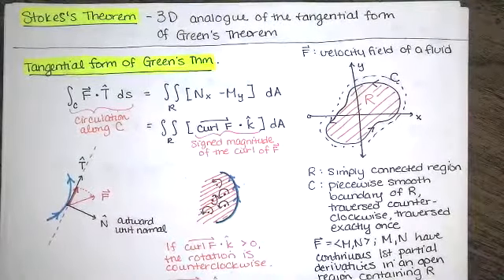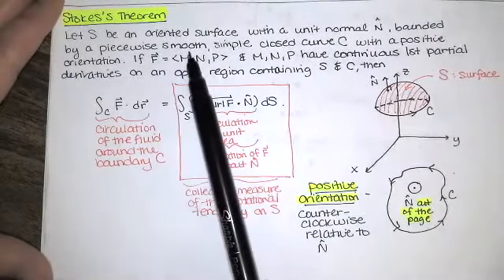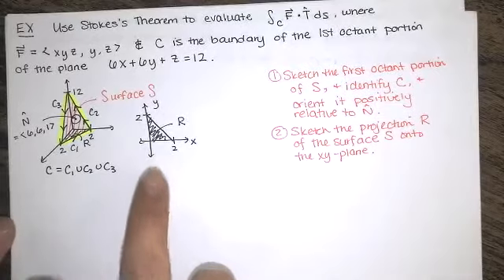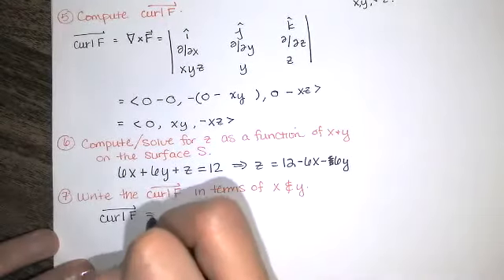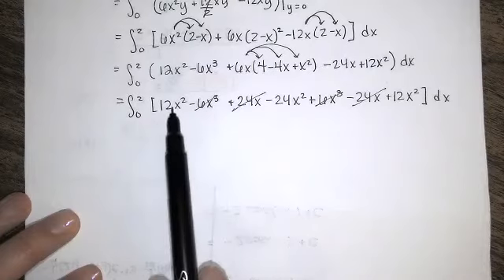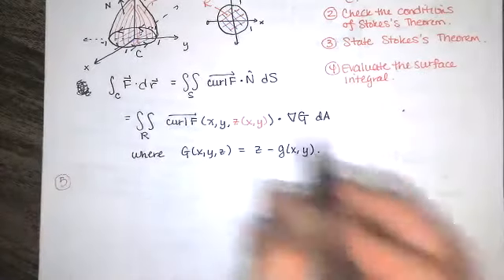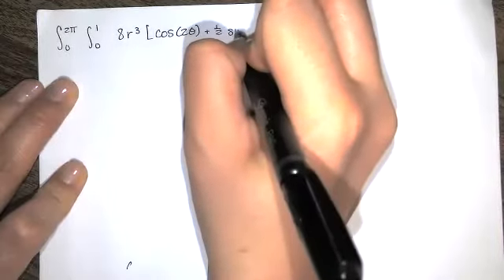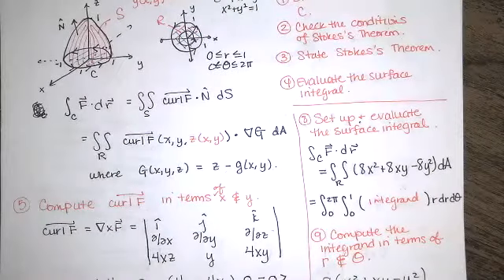105. Stokes's Theorem, with Examples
In this video, we briefly review the tangential form of Green's theorem, and show how it extends to three dimensions in Stokes's theorem. Then we work two examples. In one example, we find the value of a line integral by computing the equivalent surface integral. In the second example, we verify Stokes's theorem by showing that the line integral and the surface integral yield the same result. In both cases, we interpret the results physically, given that the field represents the velocity field of some fluid.